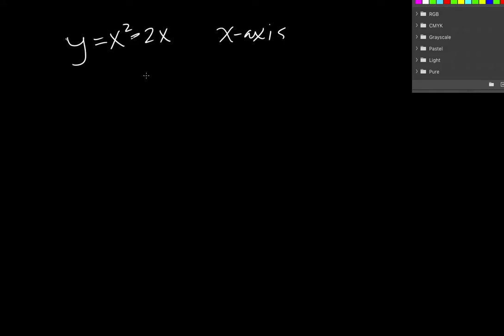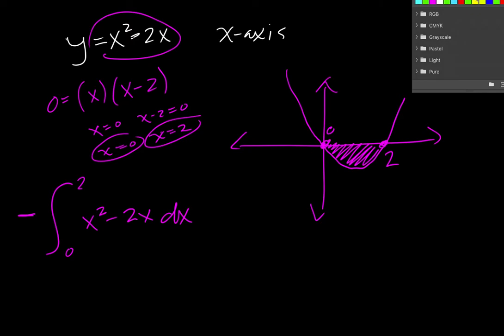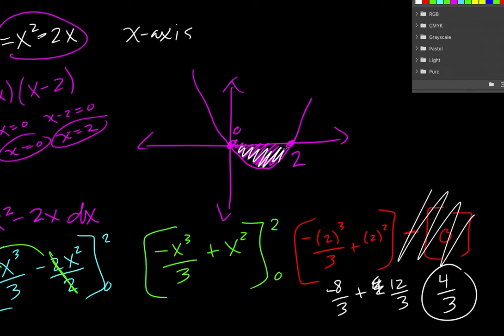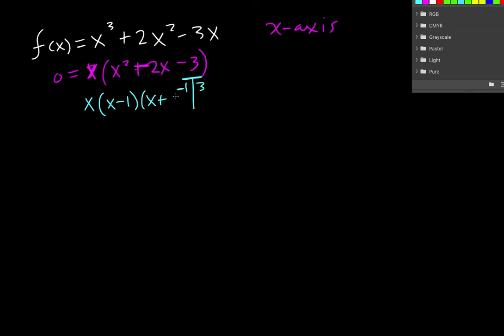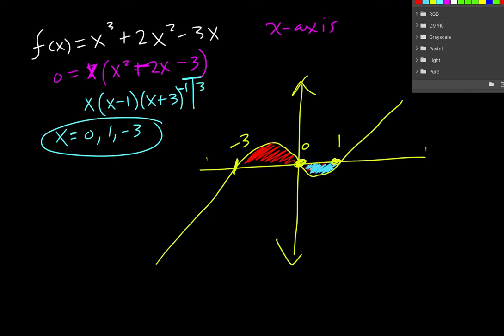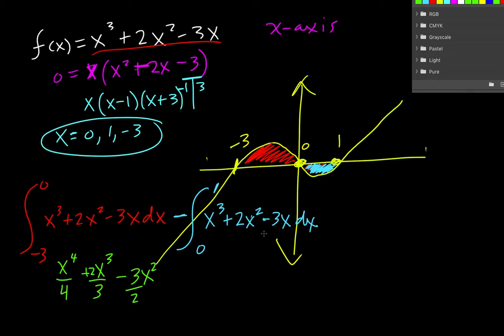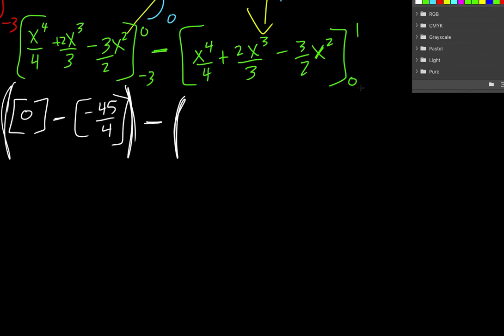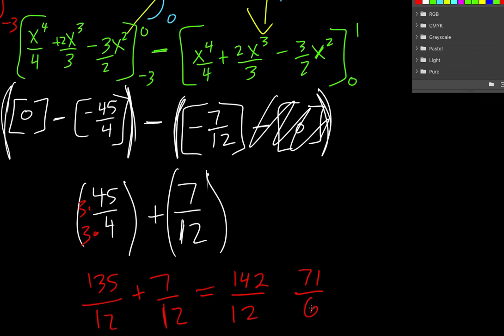22D - The Area Above a Curve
22D - The Area Above a Curve